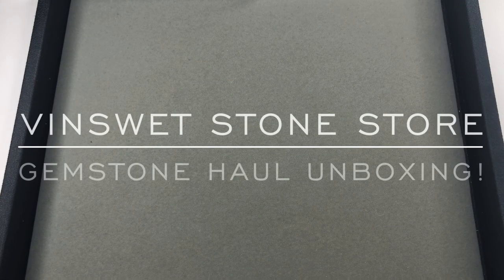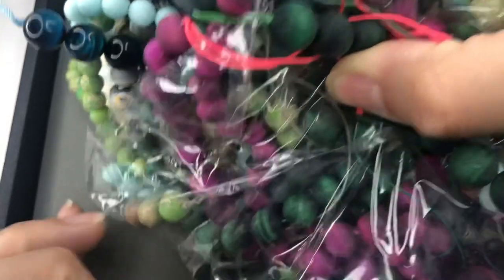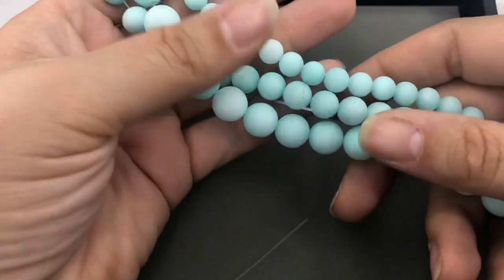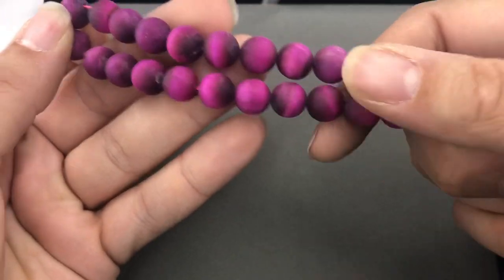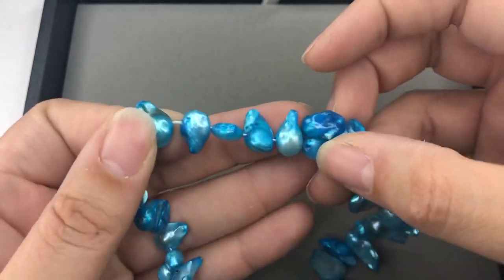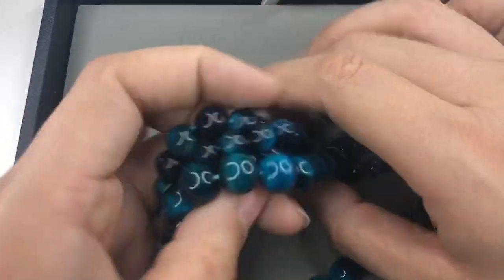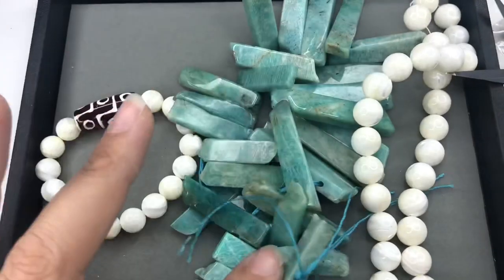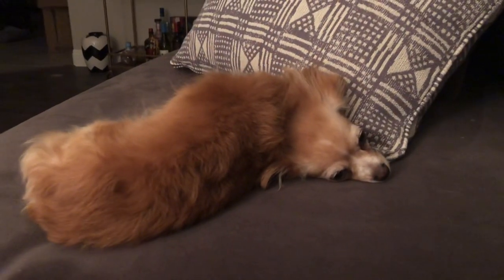Amazing Gemstone Bead Haul and Review from Vinswet Stone Store on Ali Express! And Mini Tutorial!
Aren't all of these beads amazing?

Vinswet Stone Store sent me these beads to review.  All opinions are my own!

Here are the items I show in the video:
Matte Rose Red Tiger Eye
Matte Yellow Malachite
Matte Colorful Malachite
Royal Blue Tiger Eye
Transparency Blue Natural Crystal Healing Quartz Points
Dream Amethysts Crystals Quartz Points
Natural Blue Amazonite Crystals Quartz Points
Natural White Mother Of Pearl Shell Beads
Matte Green Tiger Eye
Matte Natural Purple Jasper
Matte Light Green Jasper
Matte Blue River Amazonite
Agate DZI Beads
DZI Agate Donut
Matte Lapis Lazuli
Hematite Lava Heart Beads
Shell Flower Beads
Purple/Blue/Green Metallic Lava Beads
Mother of Pearl Rounds
Blue Freshwater Pearl Sticks

Please let me know if there is something you'd like to see me make with these items! Check out their shop on Ali Express.. there is a sale happening until 11/11!